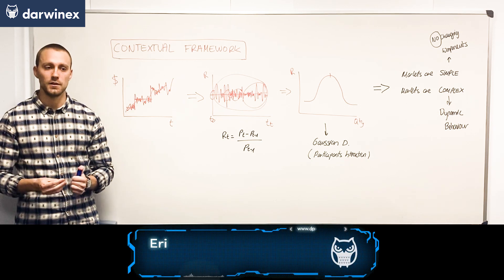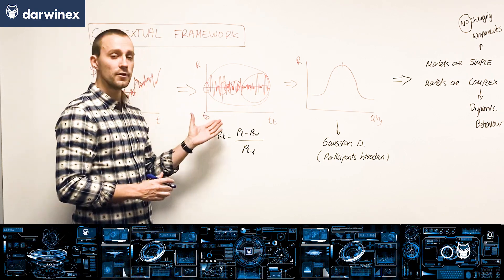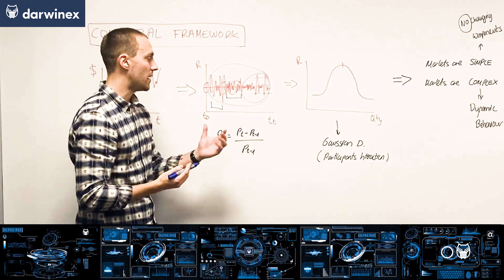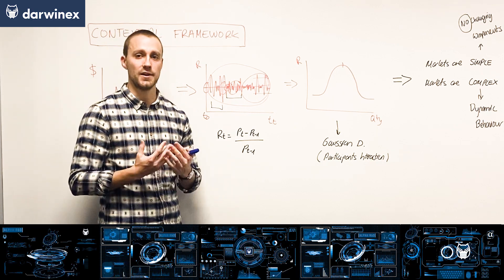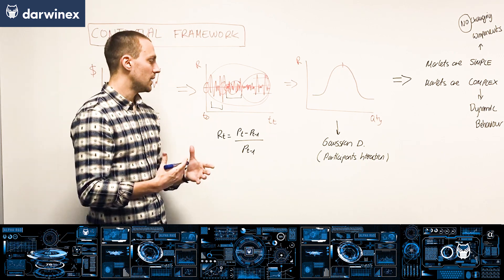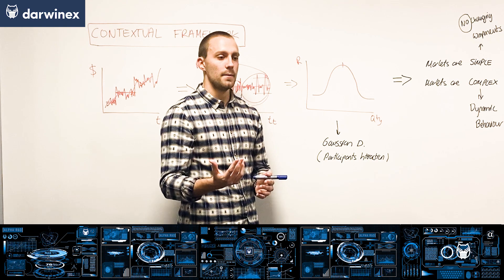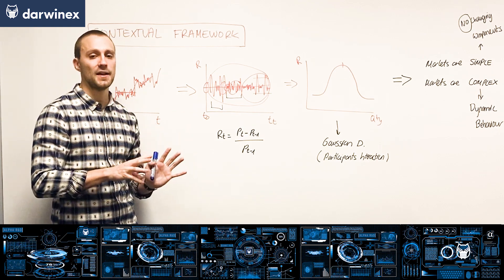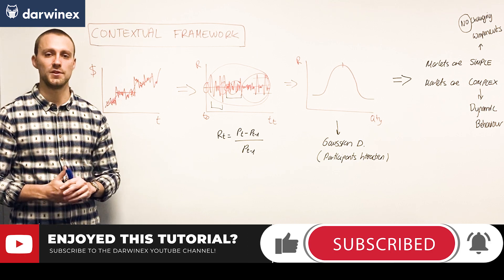1.2) Quantitative Analysis Framework | Quantitative Alpha R&D for Traders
We begin our discussion on quant analytics in financial markets and how to account for it in quantitative trading strategies.

Specifically, we shed light on some commonplace mistakes practitioners make when modelling the markets, and set the stage for future tutorials to present solutions to these issues.

Key points for your convenience:

0:16 - One of the biggest modeling errors you can commit is?

0:45 - What's the first thing a returns series tells you?

1:55 - What happens when you fix static values for dynamic variables?

2:52 - Why are markets dynamic (quantitatively)?

3:03 - What is dynamic market behaviour?

3:21 - Why do we construct returns series at all?

4:11 - Are markets quantitatively simple or complex?

5:41 - What are meta-models? Why do we need them?

YouTube’s algorithms measure the quality of Darwinex content on the basis of:
- Reach
- Engagement

With seemingly small actions such as:
- etc